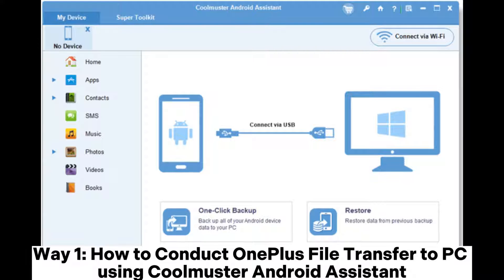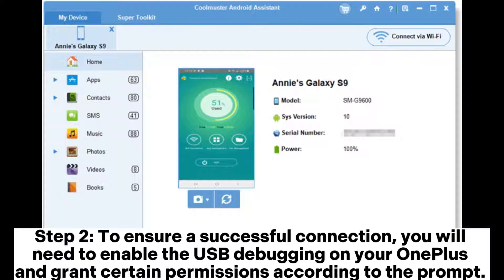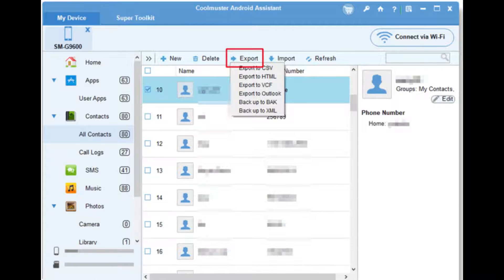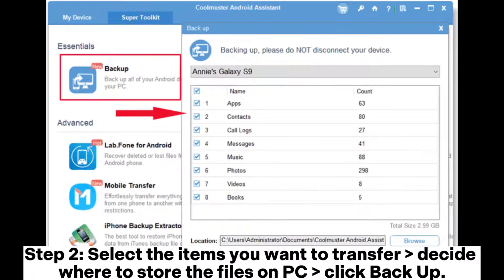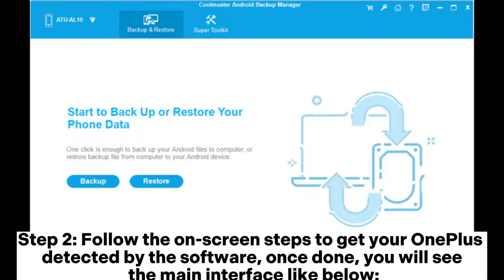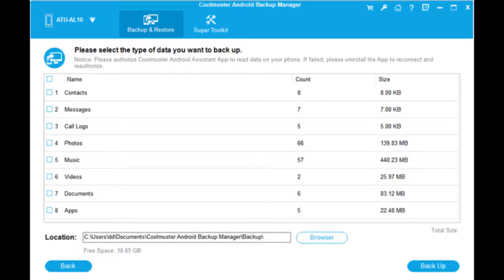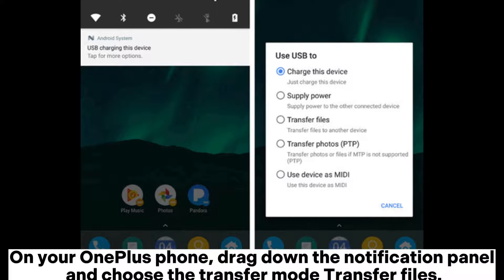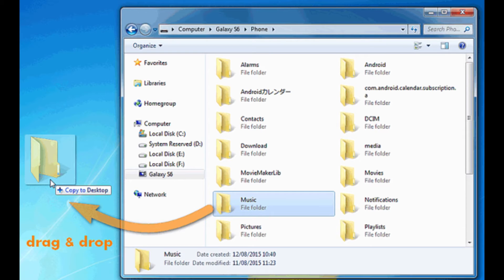How to Conduct OnePlus File Transfer to PC in 3 Workable Ways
How do I transfer files from OnePlus to my computer? Check this video and you will know 3 effective ways to conduct OnePlus file transfer to PC easily and quickly.

00:00 Start
00:08 Way 1: How to Conduct OnePlus File Transfer to PC using Coolmuster Android Assistant
01:08 Way 2: How Do I Transfer Files from OnePlus to My Computer via Coolmuster Android Backup Manager
01:43 Way 3: How to Transfer Files from OnePlus to PC with a USB Cable